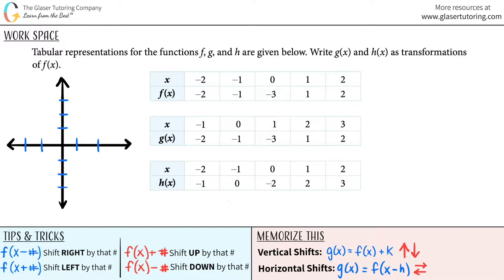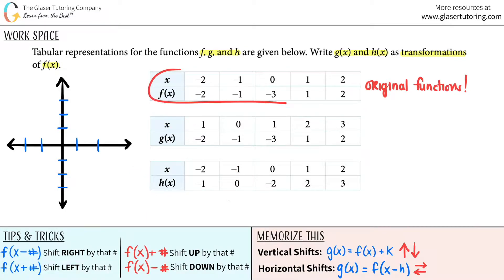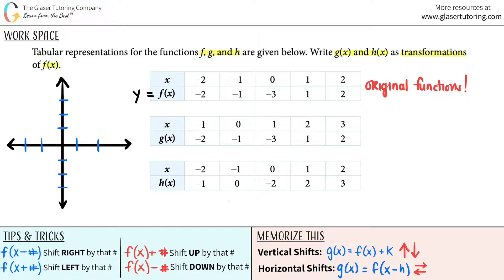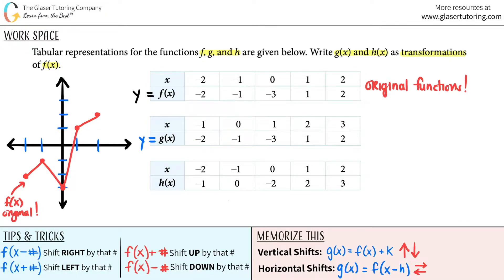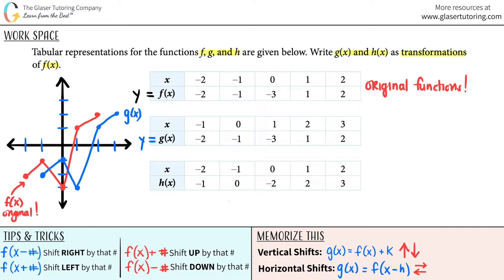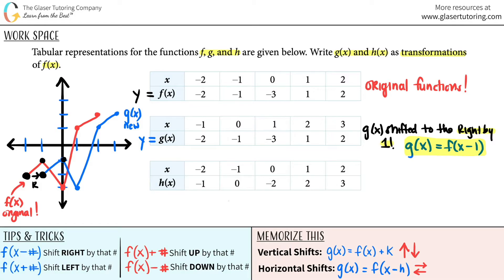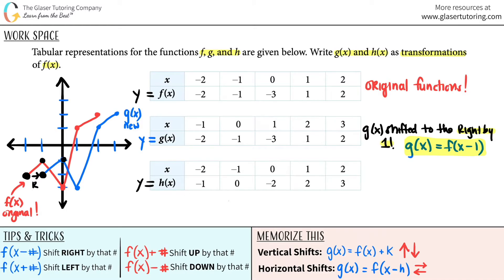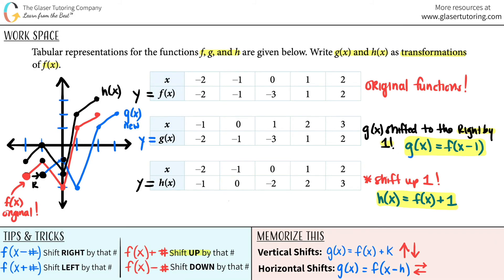How to Write g(x) and h(x) as Transformations of f(x)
Tabular representations for the functions f, g, and h are given below. Write g(x) and h(x) as transformations of f(x).